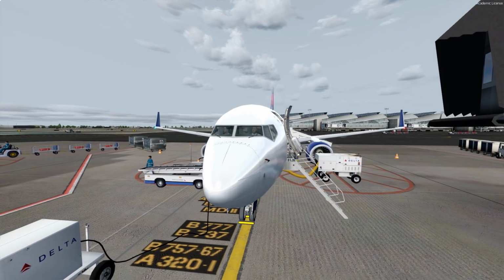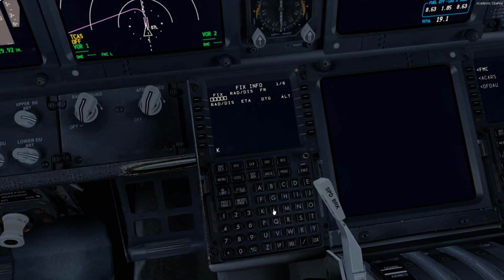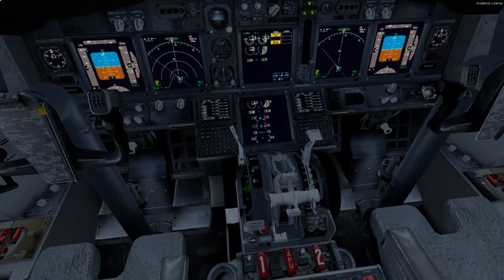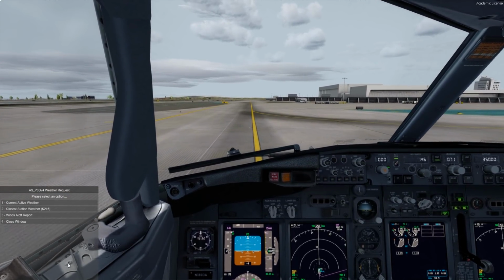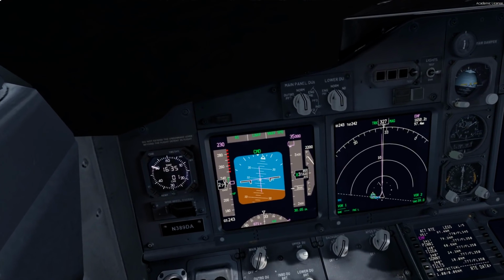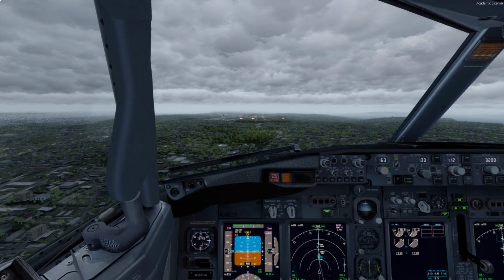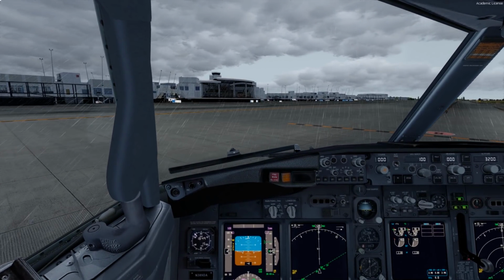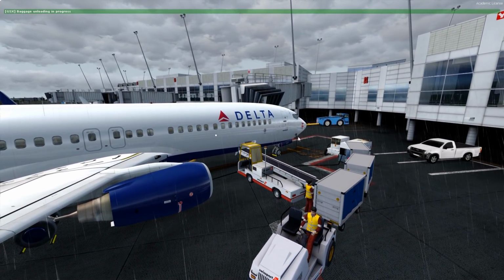[P3D v4.1] Full Flight | Los Angeles to Seattle (KLAX-KSEA) | PMDG 737-800 | Delta DL953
Need help/support? Want to support me?

So today's flight takes us to Seattle Tacoma International Airport, flying outbound from LA’s own KLAX, on a short flight to KSEA in Seattle, Tacoma in the Delta PMDG 737-800 with winglets.

This flight is based on a real world flight with Delta flight number DL953, although the route and approach may differ slightly than the original flight.

This is another flight in my ongoing series of exploring the world in P3D, and getting back into the cockpit with the 737 NGX. More flight will be coming soon, and I hope to be back in the cockpit with the 777 as well very shortly.

SPECS:
Intel Core i7 4790k 4.0 Ghz CPU
Nvidia GeForce GTX 980 GPU
16GB Corsair Vengeance RAM